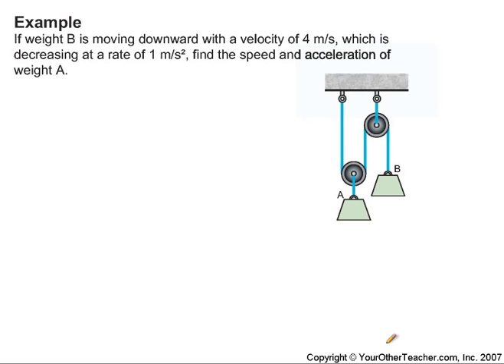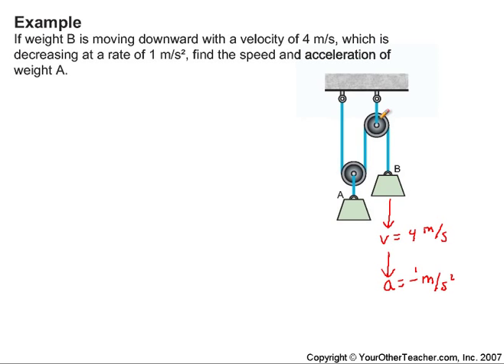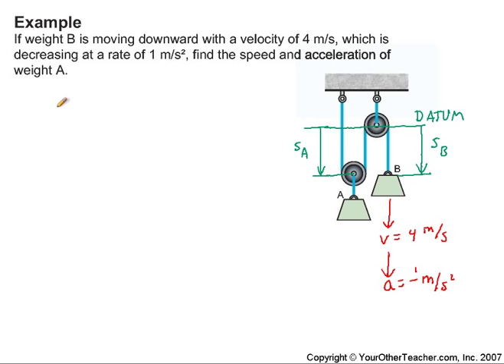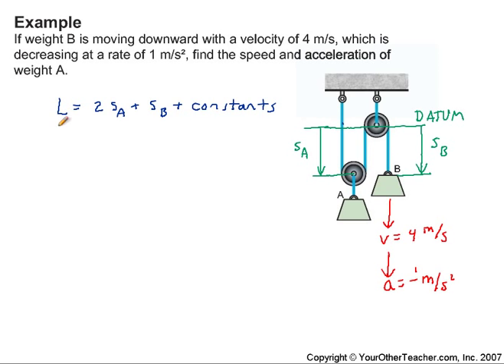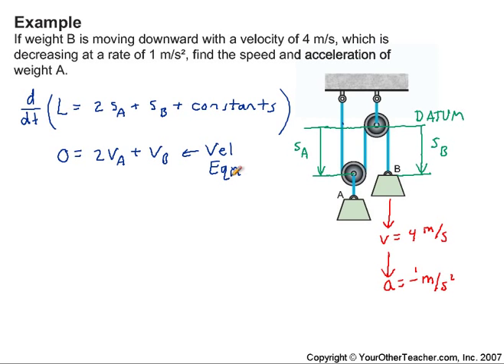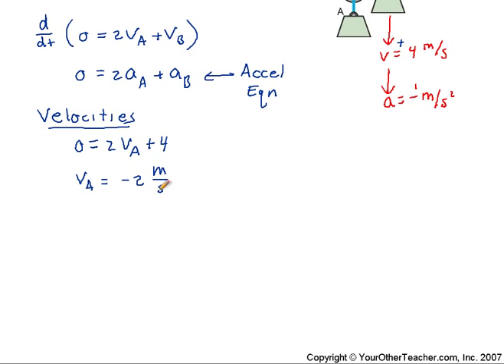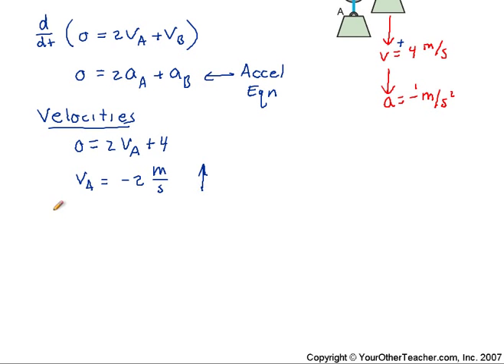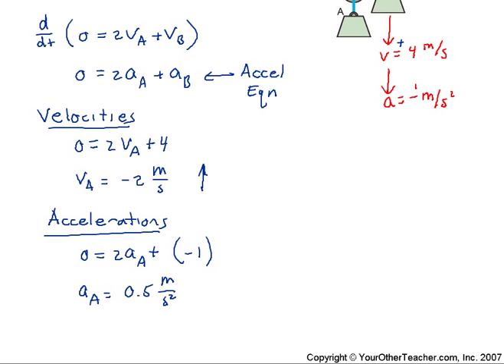Dynamics (1-16)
engineering dynamics